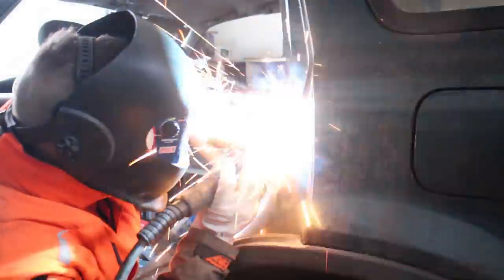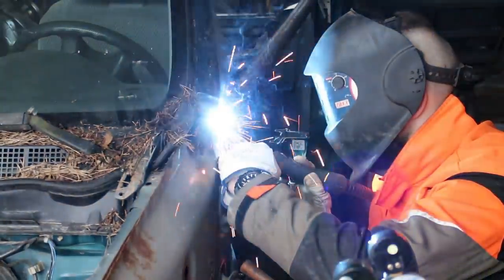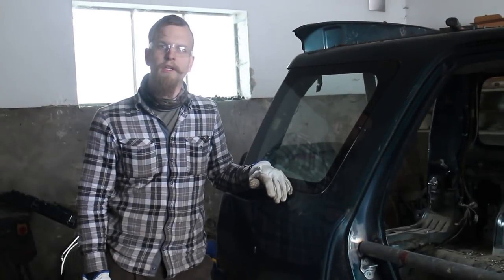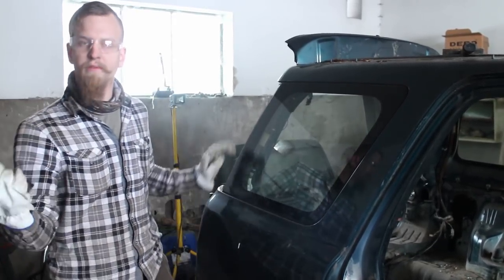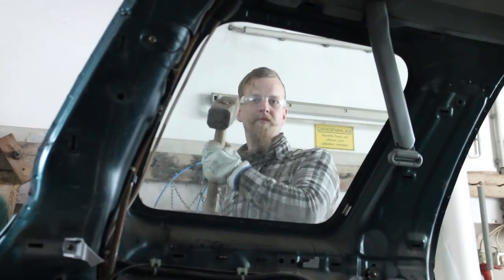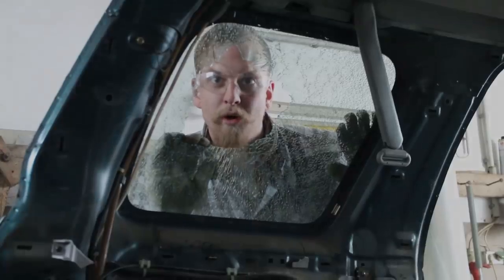Building A Bug Out Vehicle - THE BREAKDOWN - Episode1 Part2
In Episode 1 of our BOV Series we are starting to dismount all unneeded parts of the base vehicle.

WE´VE ALSO MADE SOME PLAYLISTS NOW
Feel free to check them out!

THX!